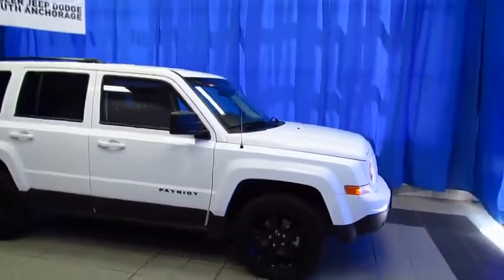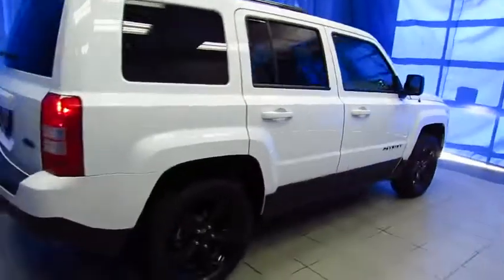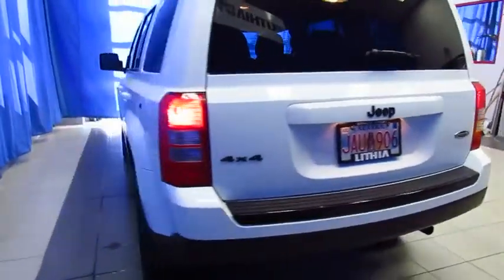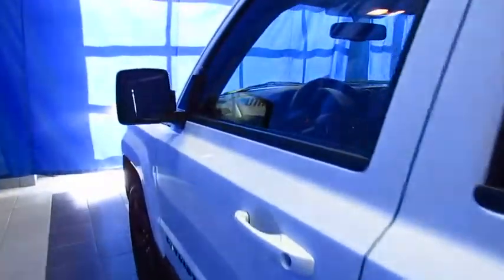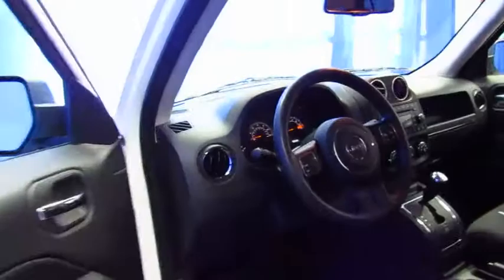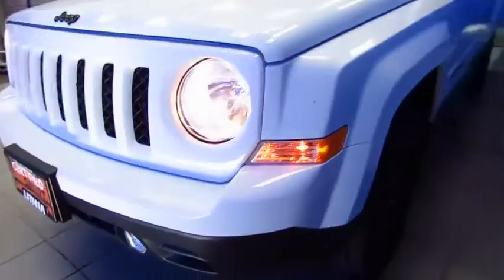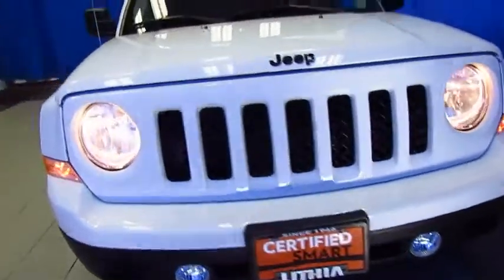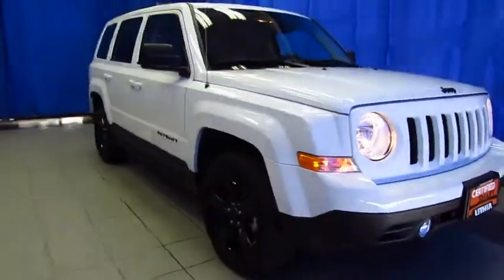2015 JEEP PATRIOT Anchorage, Eagle River, Palmer, Wasilla, Kenai, AK FD218101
USED 2015 JEEP PATRIOT
2015 JEEP PATRIOT 4WD 4DR - Stock#: FD218101 - VIN#: 1C4NJRBBXFD218101

Jeep Certified, GREAT MILES 9,338! FUEL EFFICIENT 27 MPG Hwy/22 MPG City! Sport trim. CD Player, iPod/MP3 Input, 4x4, newCarTestDrive.com explains A four-door compact SUV, Patriot offers a roomy cabin for front and back seats. AND MORE!br /br /KEY FEATURES INCLUDEbr /4x4, iPod/MP3 Input, CD Player. MP3 Player, Privacy Glass, Child Safety Locks, Electronic Stability Control, Bucket Seats. br /br /EXPERTS ARE SAYINGbr /newCarTestDrive.com's review says A four-door compact SUV, Patriot offers a roomy cabin for front and back seats.. Great Gas Mileage: 27 MPG Hwy. br /br /BUY WITH CONFIDENCEbr /7-Year/100,000-Mile Powertrain Limited warranty, 125-Point Inspection and Reconditioning, 3-Month/3,000-Mile Maximum Care Coverage, Some of our pre-owned vehicles may have unrepaired safety recalls. Check vinrcl.safercar.gov/vin/, Rental Car Allowance, 24-Hour Roadside Assistance, 24-Hour Towing, Lifetime Certified Warranty Upgrades Available, Carfax Vehicle History Report, Introductory 3-month subscription to SiriusXM Satellite Radio br /br /WHO WE AREbr / In-market for a used car, truck, van, or SUV, Lithia Chrysler Jeep Dodge Ram of Anchorage is the place. Whether you finance, pay cash, or utilize alternative finance options, Lithia Chrysler Jeep Dodge is here. Business or pleasure, nowhere in AK better fits your pre-owned needs. Turning in a rental car? At Lithia Chrysler Jeep Dodge Ram, we offer Factory Certified, Lithia Assured & Value Priced Vehicles for any budget, 100% Certified Service Technicians, & available lifetime oil changes! br /br /Plus tax, title and license.  Prices include $200 dealer doc fee. See dealer for Stock Numbers.  Price contains all applicable dealer incentives and non-limited factory rebates. You may qualify for additional rebates; see dealer for details.br / Some of our Pre-Owned vehicles may be subject to unrepaired safety recalls. Check for a vehicle's unrepaired recalls by VIN at